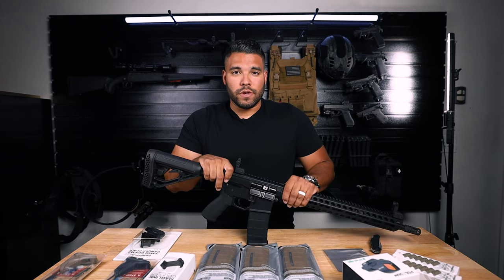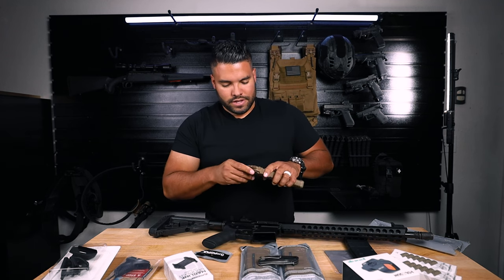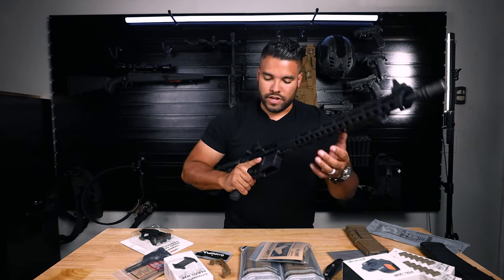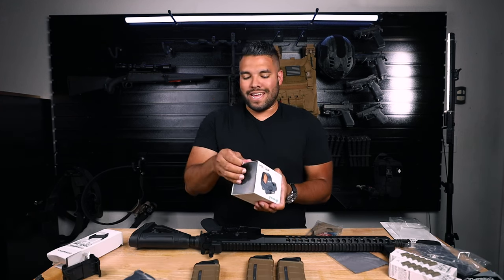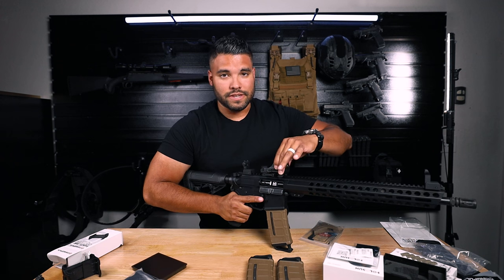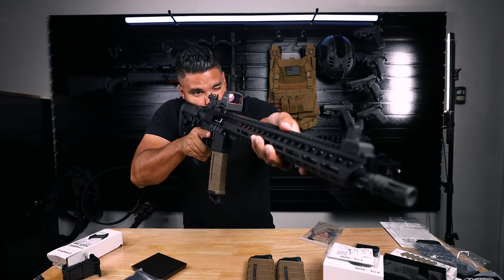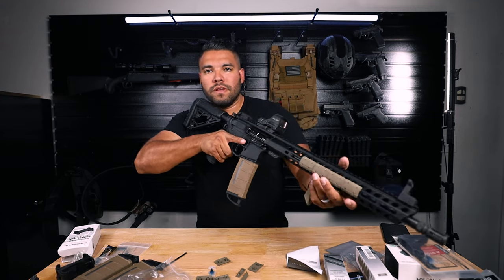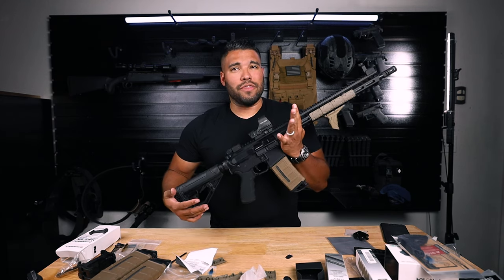Transforming Budget Rifle Into A Tactical Rifle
In this video I transform the bare bones Journeyman Rifle by Davidson Defense into a working rifle to take to the range and self defense applications. Very soon I will release a review video of the Journeyman at the range. So far I am liking how this rifle feels and I think it looks great with the new furniture.

Here are the links to the gear in this video!